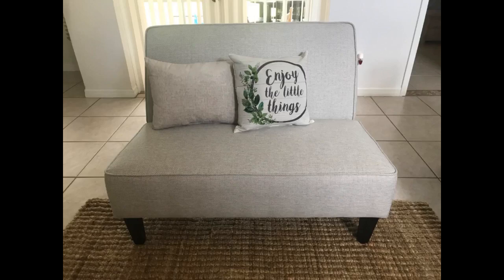Yongqiang Upholstered Armless Loveseat Settee for Living Room Bedroom Dining Room Small Sofa Couch B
- Yongqiang Upholstered Armless Loveseat Settee for Living Room Bedroom Dining Room Small Sofa Couch Banquette Pattern Fabric
Perfect height for kitchen table. I bought a 47 inch ironck table from amazon also but needed a 55 inch table so it would fit. It’s perfect. Very sturdy and pretty easy to assemble. I liked that it came in a single box.
I like that it was small and compact it was easy to assemble and it’s really cute
Extremely hard to assemble! It seemed simple enough. A few screws. Literally spent hours trying to get the screws to actually go in! If you don’t get the angle just right you’re not going anywhere.